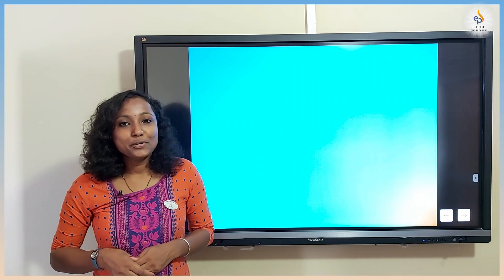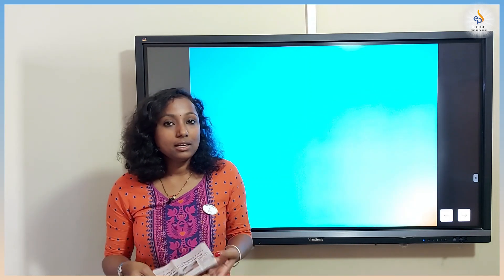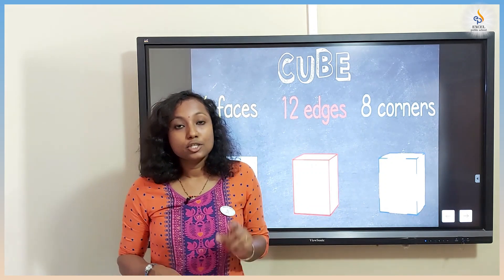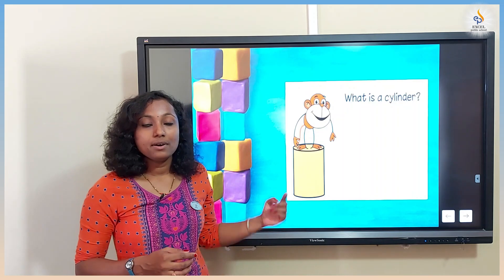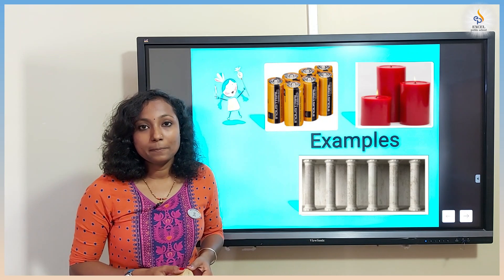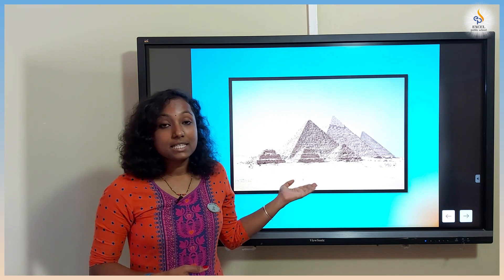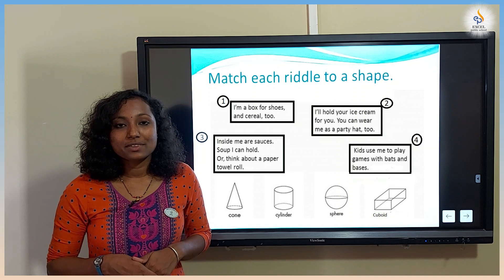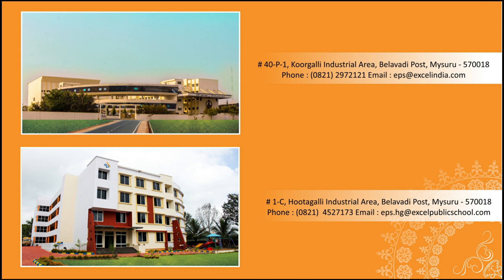09/07/2020 | Math | Chapter 1 | Session 4|3D Shapes | Class 4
Expected learning outcomes:
Students will
• Differentiate between 2D and 3D shapes.
• List the attributes and examples of cylinder and cone.
Skills:
• Identification.
• Observing.